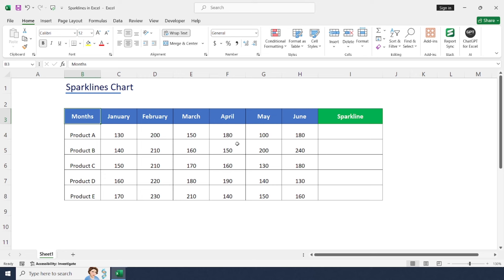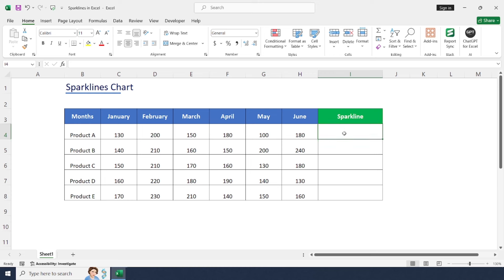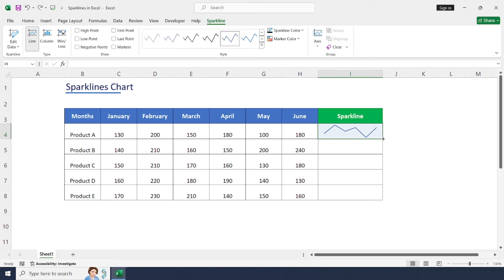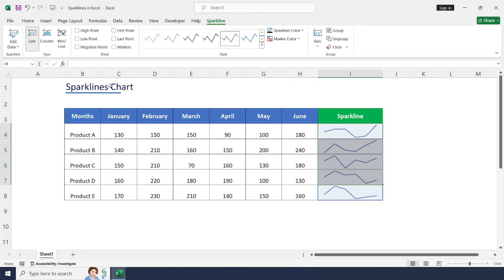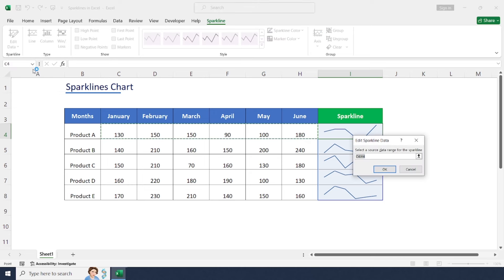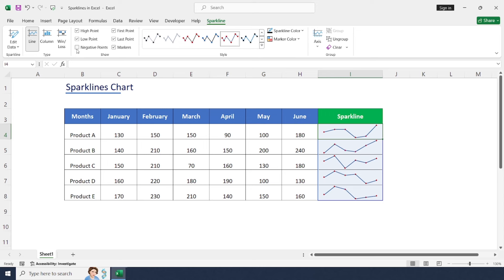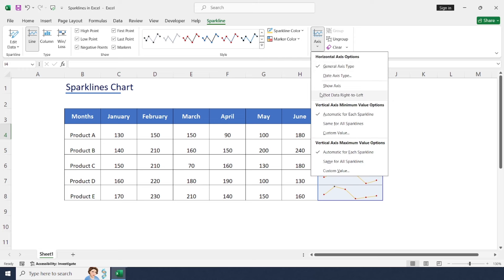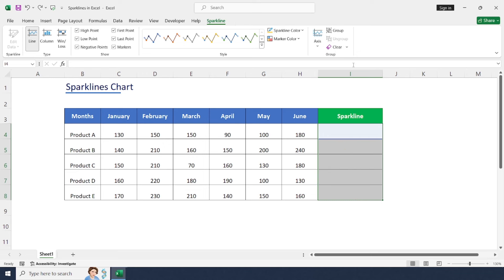How to create Sparklines in Excel | Mini Charts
Sparklines in Excel are mini-charts embedded within a single cell that visually represent data trends. Introduced in Excel 2010, they help to quickly illustrate patterns, such as increases or decreases in data, without taking up much space. Users can create three types of sparklines: Line, Column, and Win/Loss. These visual aids are useful for making data analysis more intuitive and accessible.

Recent Useful Videos to watch !!!